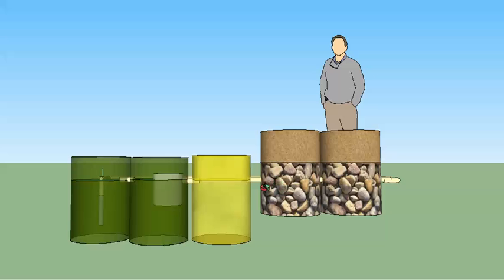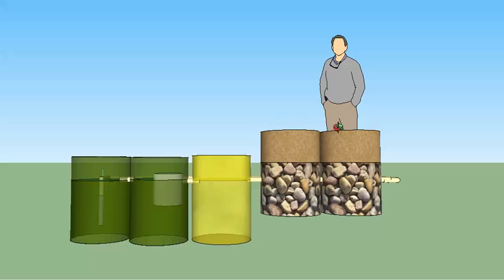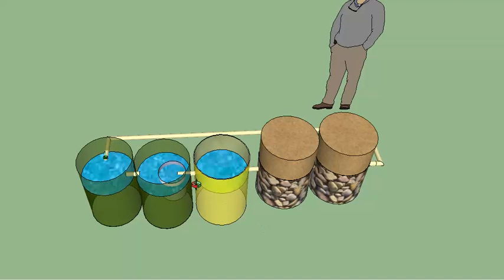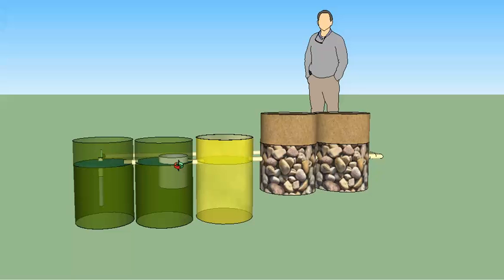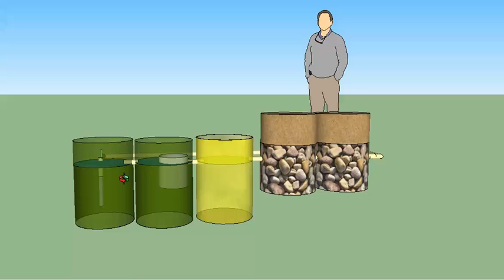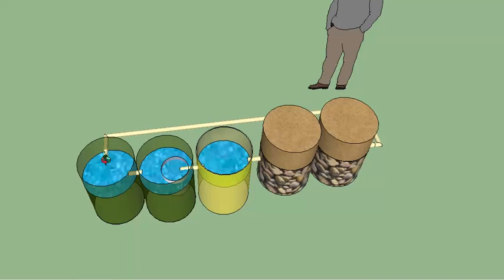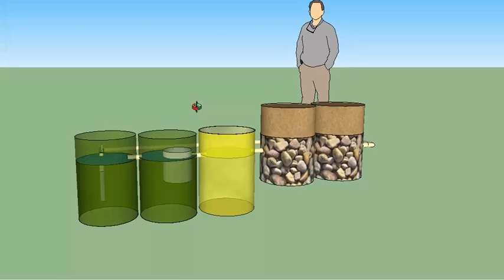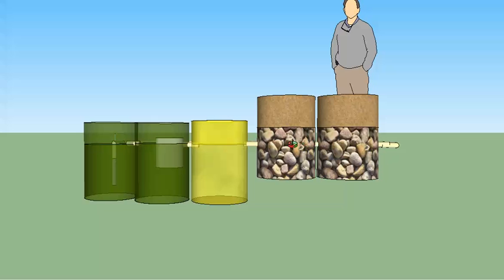Earthan Beds Explained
The details of Earthan Beds came from Paul Van der Werf.  My spin on the design is to use an airlift pump, and a single water level system.  In this video I show how this will be accomplished. Below are some links to the Earthan Group.